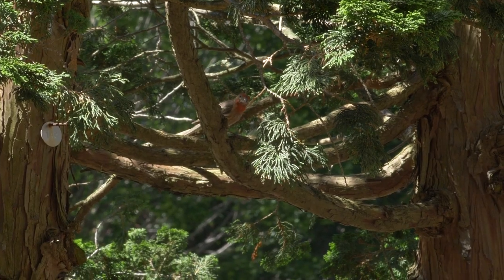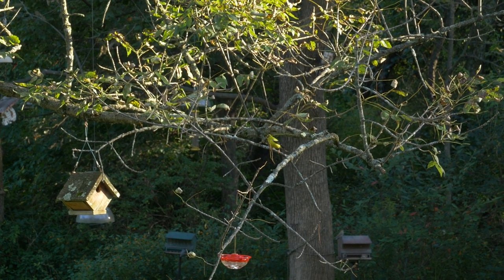Bird's Eye View: Avoiding Bird Window Collisions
Daniel Klem, Sarkis Acopian Professor of Ornithology at Muhlenberg College, shares how decades of research have given us the knowledge on how to reduce or eliminate hundreds of millions of bird deaths each year due to collisions with glass.